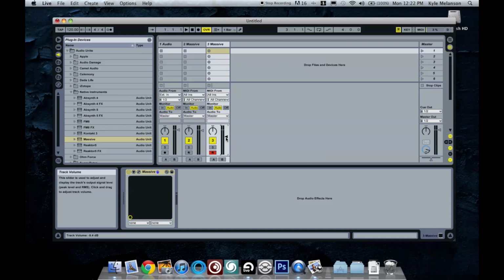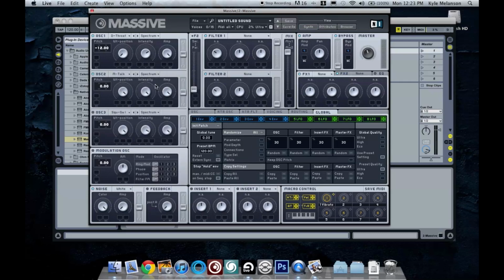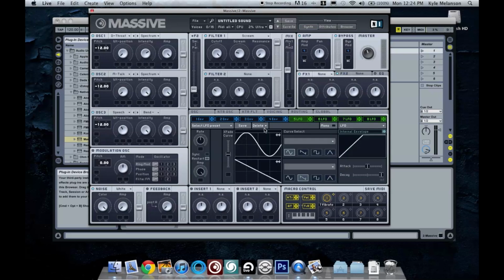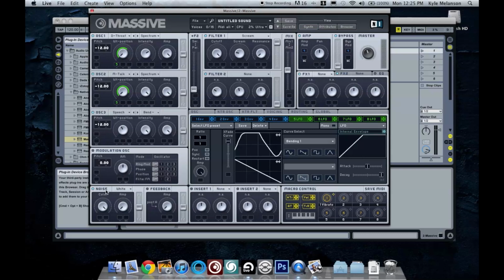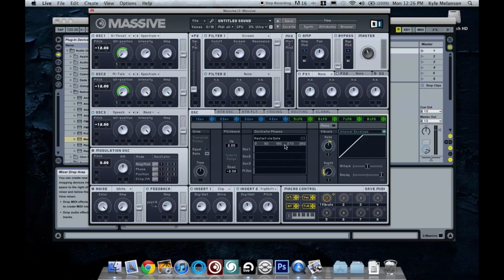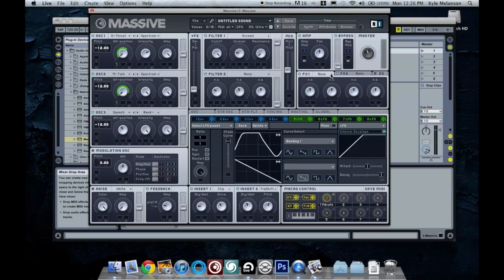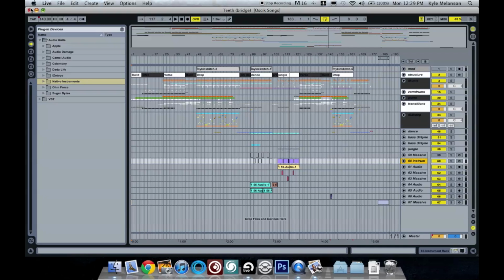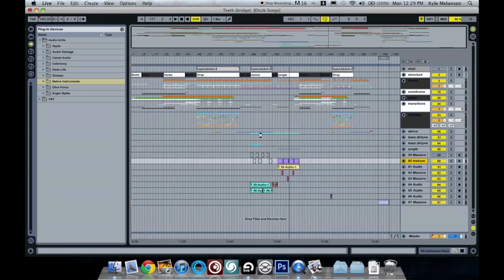Dubstep / Drum n Bass vocal growl massive synth tutorial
Tutorial of the popular dubstep and drum and bass vocal growl synth made in massive. I show the synth in use in my new single "Teeth" if you just want the KSD file get it on my facebook page

check out the song that this tutorials from